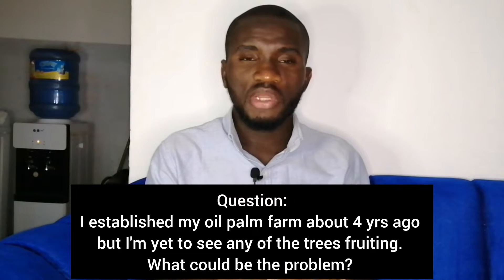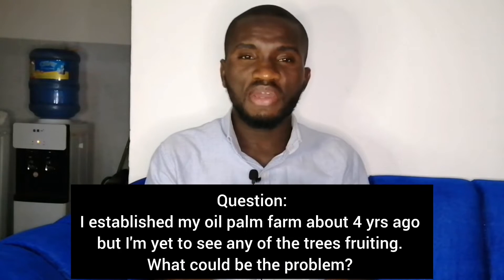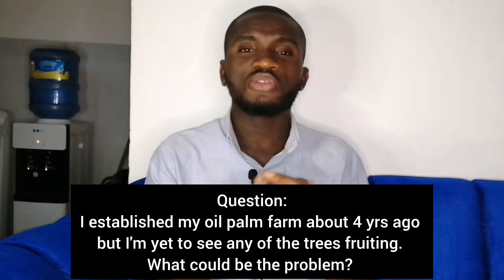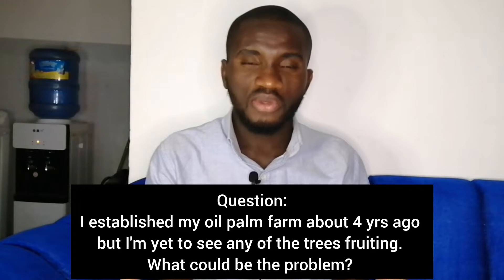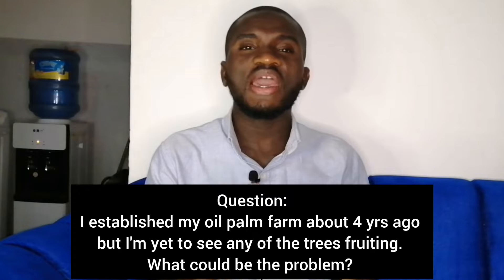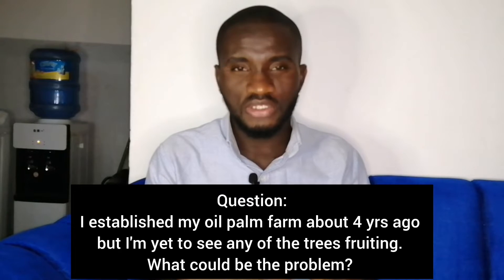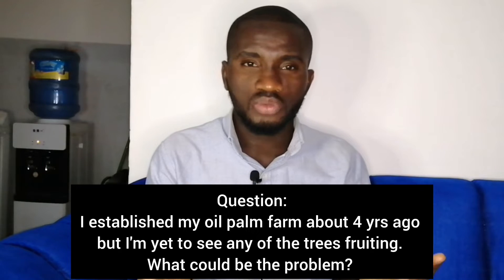Reasons Why Your Oil Palm Trees Are Not Fruiting After 3 Years Of Establishment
This videos discussed in details the factors  why oil Palm trees won't start fruiting after 3 years of establishment. it highlighted all possible causes of late fruiting in oil palm trees.